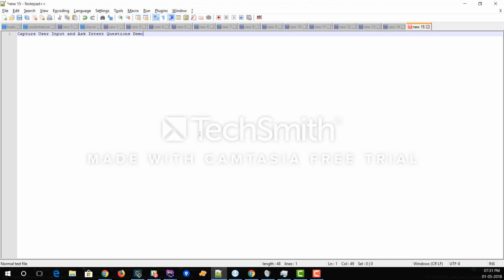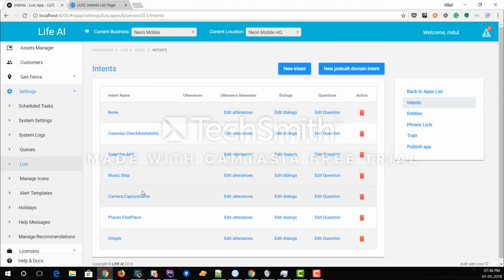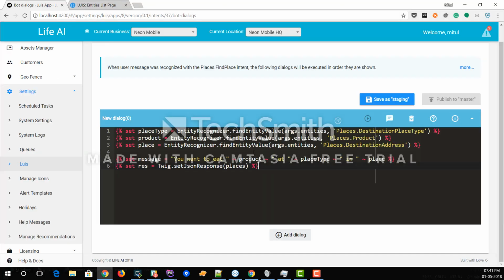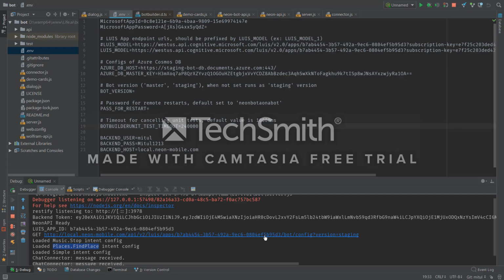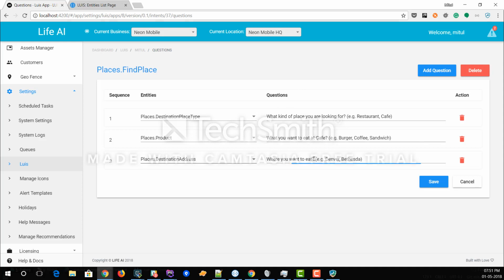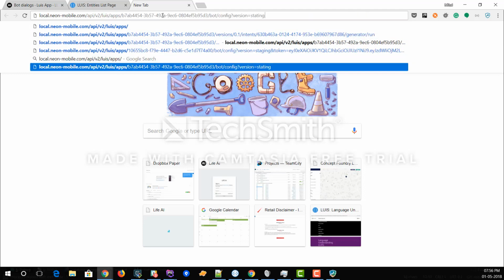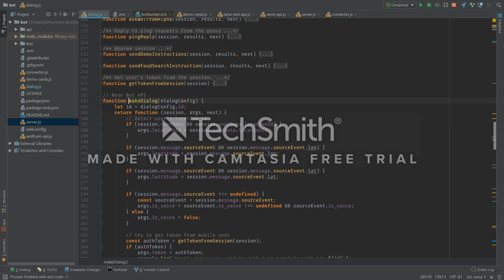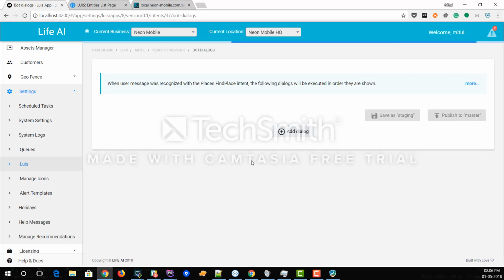Luis Inents Questions and User Input Capture Demo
Demo for how to define luis intent questions on backend and how to ask question to user and use them in calling final dialog.